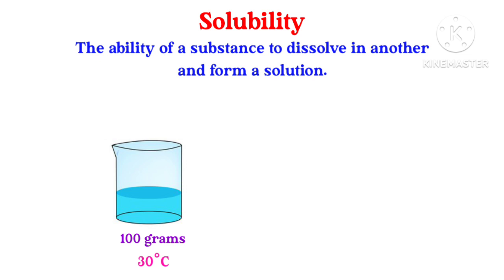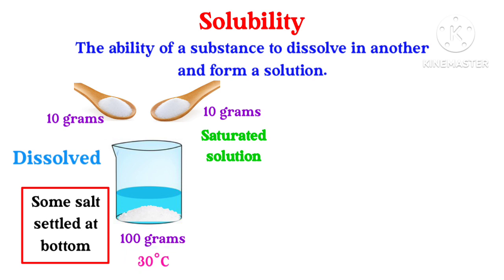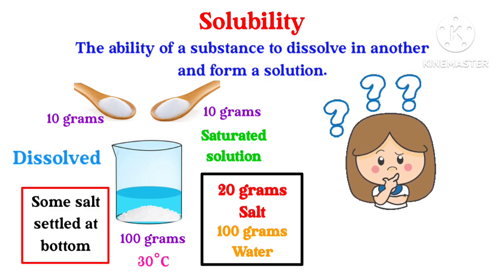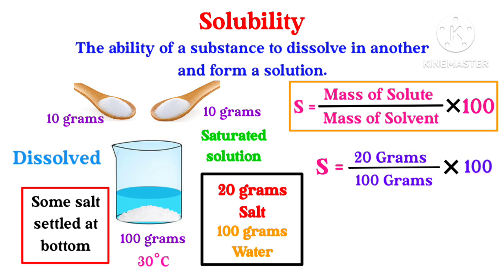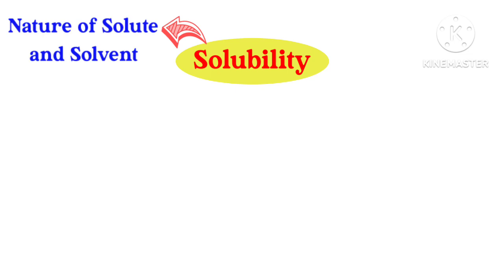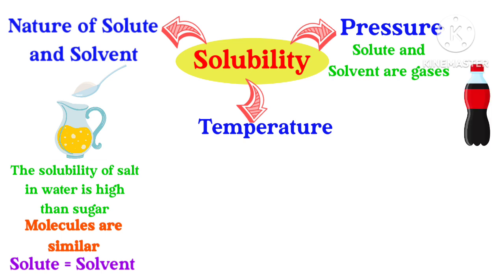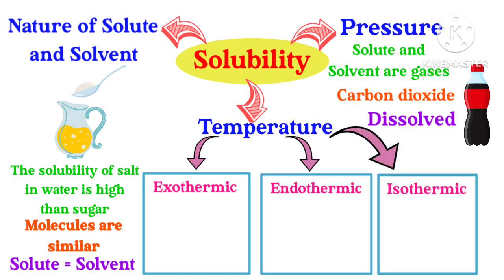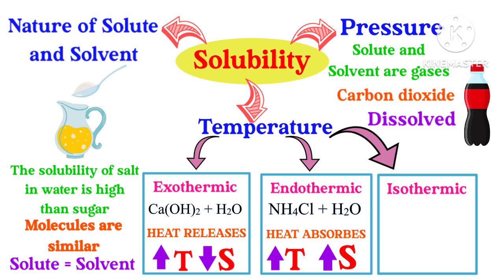Definition of Solubility | Effect of Temperature & Pressure on Solubility | Solubility kya hota hai?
Solubility || Definition of solubility || Effect of Temperature & Pressure on Solubility || Chemistry.

Saturated, Unsaturated and Super Saturated solution. Chemistry. Class 12.

Solubility Definition and Example

|| Shree Shivay namastubhyam ||

This all videos are education purpose only.